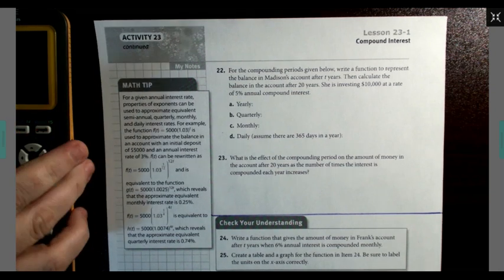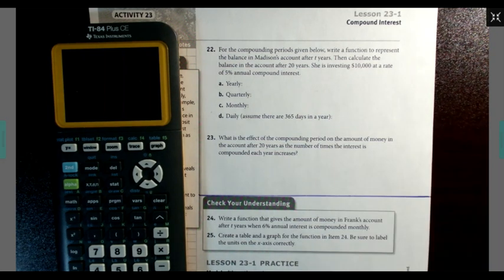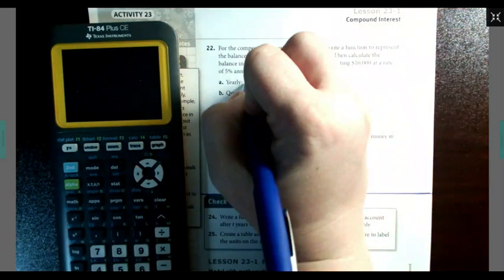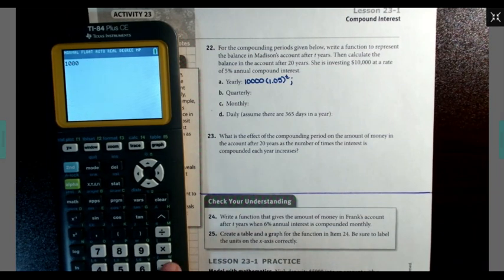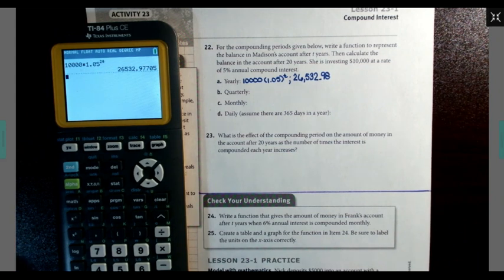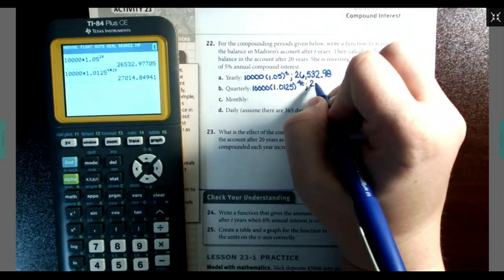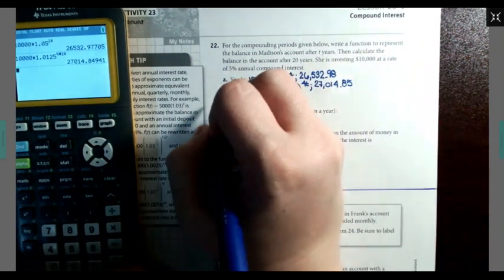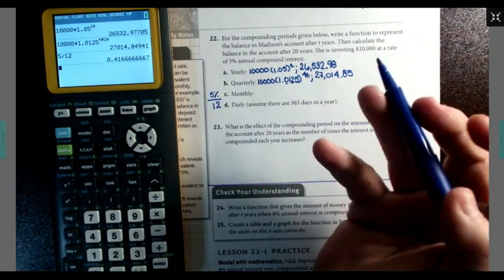Alg I Lesson 23-1, Questions 22-23